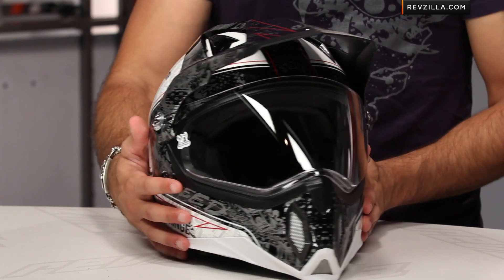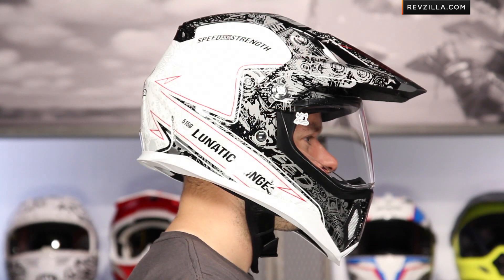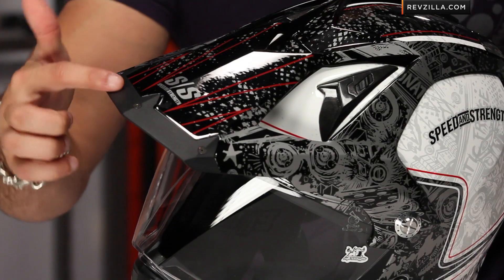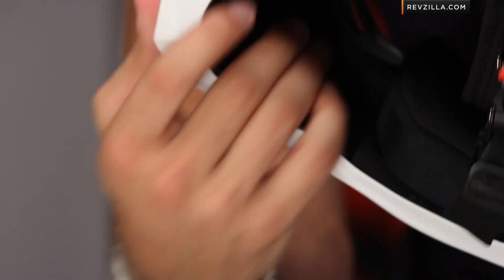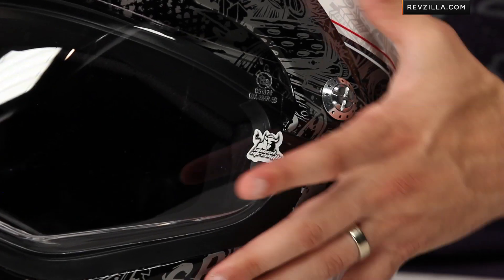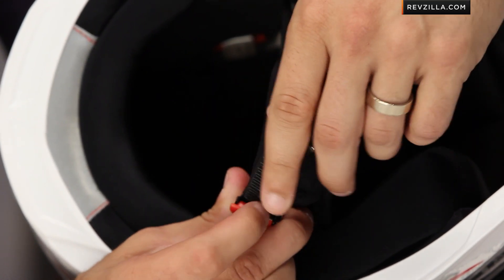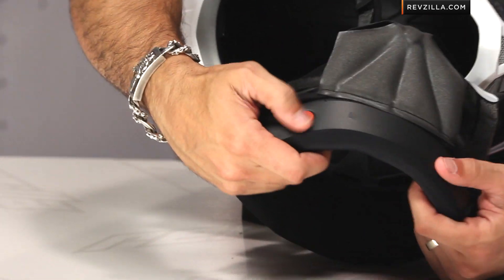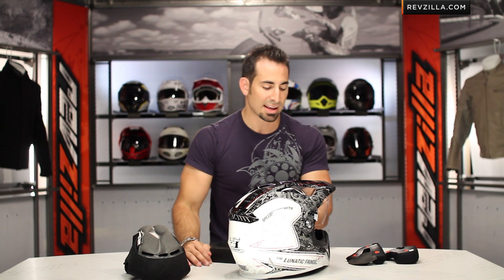Speed and Strength SS2500 Helmet Review at RevZilla.com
Speed and Strength SS2500 Helmet Review
 New for Fall 2012, Speed and Strength introduces their first Hybrid helmet aimed at the aggressive street and adventure rider. Constructed of a tricomposite fiberglass shell that is both strong and lightweight, the SS2500 is a wicked lid. The Lunatic Fringe graphic that is showcased in this video is a new staff favorite, but the SS2500 also comes in a solid and HV version.  Additional features we see standard on many Speed and Strength helmets are the "All Clear!™" fog-free, optically correct face shield, the "Cool-Core®" washable, sweat-wicking liner, and the "Airstrike™" venting system.  In place of traditional double D-rings, a quick release chin strap secures the helmet and the shell carries both DOT and ECE ratings. The SS 2500 is the best choice when the only choice is to ride 5150.